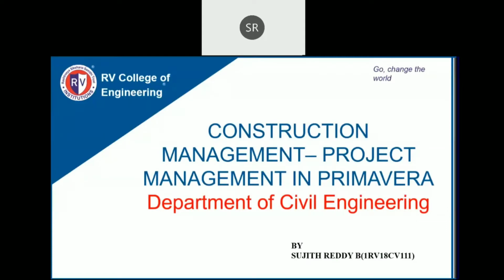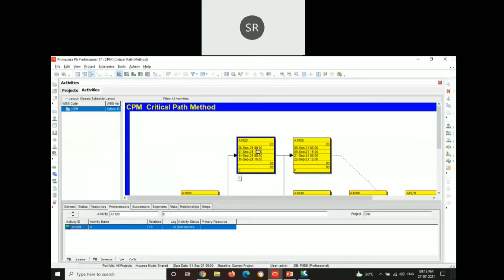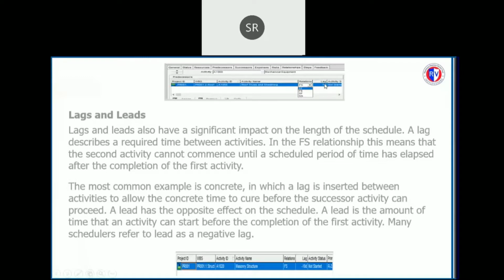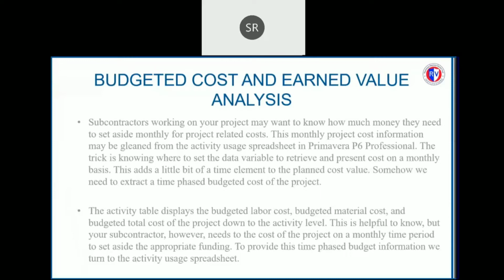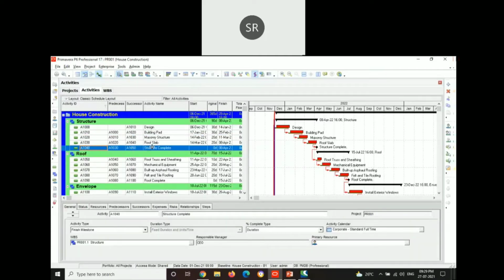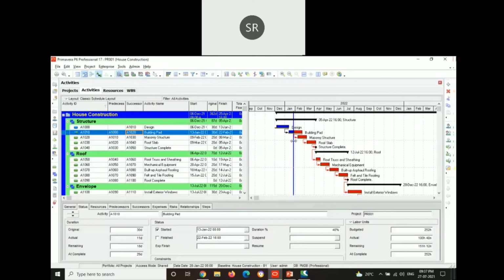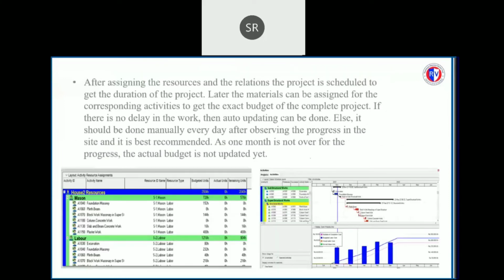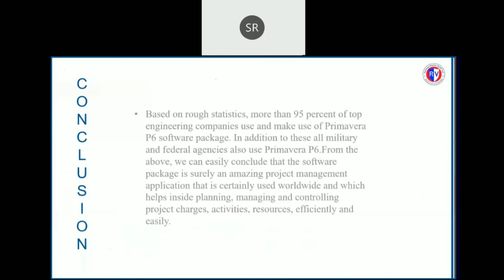Project Management In Primavera P6 | Self Study Assignment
Demonstration of Primavera P6 with the help of two different sample projects